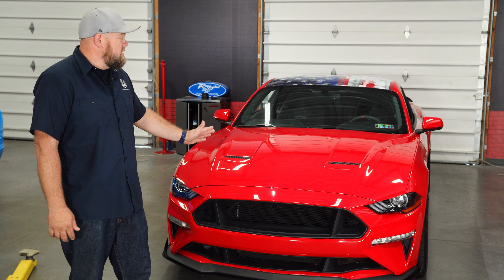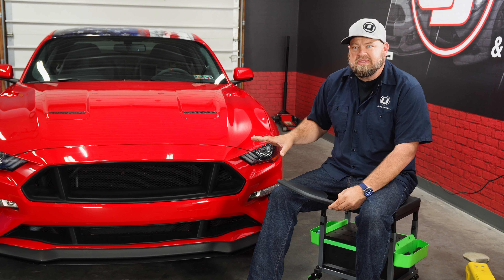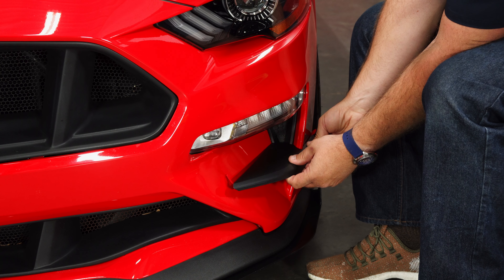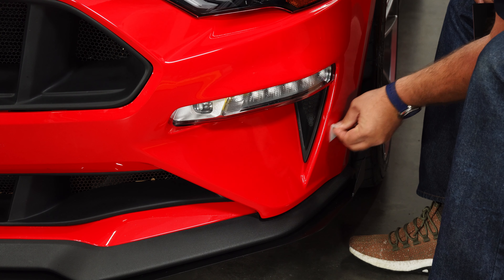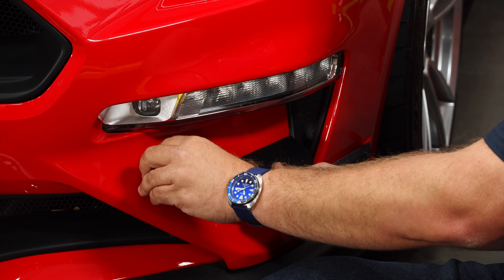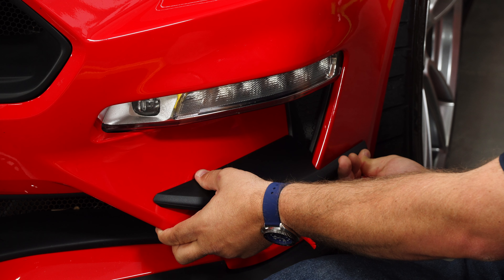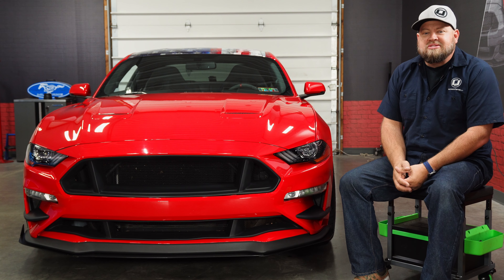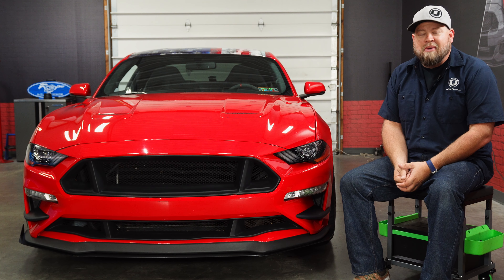2018-2023 Mustang GT Install | Classic Design Concepts Outlaw Front Bumper Winglets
Bill shows you these Classic Design Concepts Black Textured Outlaw Front Bumper Winglet Set for your 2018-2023 EcoBoost and GT Mustang.

The Classic Design Concepts Black Textured Outlaw Front Bumper Winglet Set comes in a textured black finish that matches the OEM chin spoiler, making this the perfect fit for your S550. These winglets were constructed with injection molding. This set is also proudly made in the USA!

CDC parts to match your winglets on your 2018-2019 Ecoboost and GT Mustang